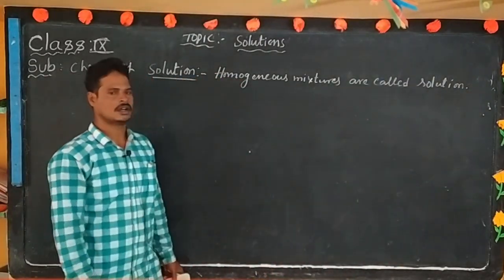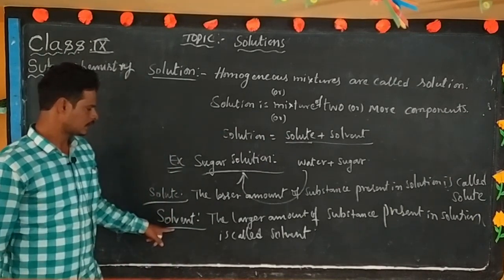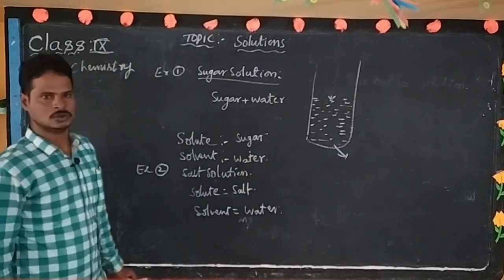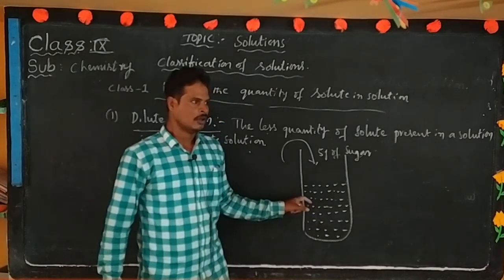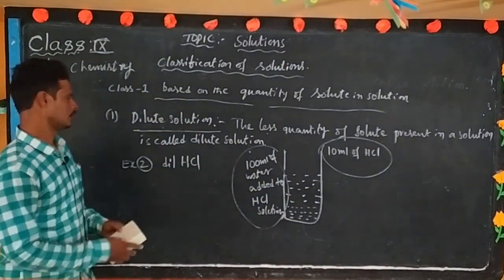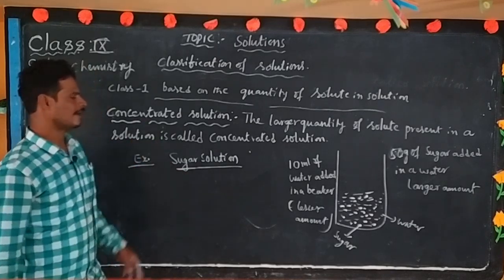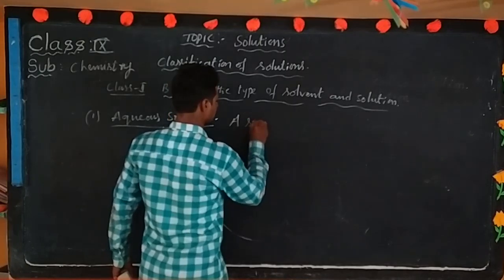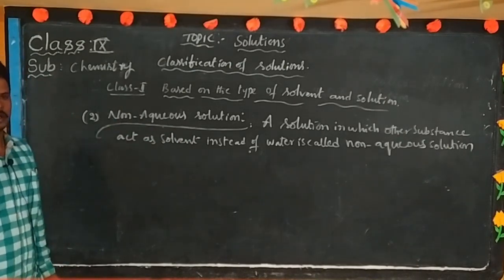9TH CLASS CHEMISTRY,DAY-41